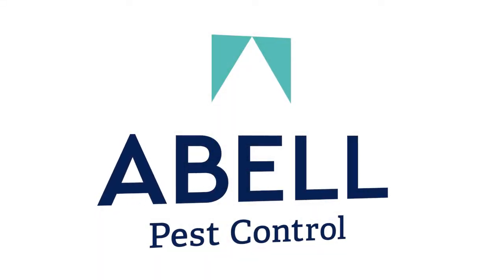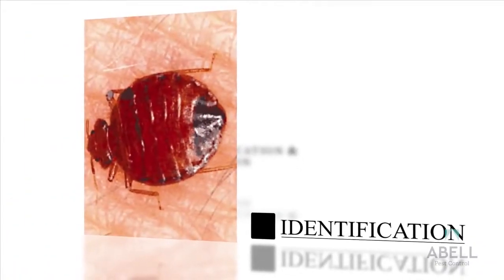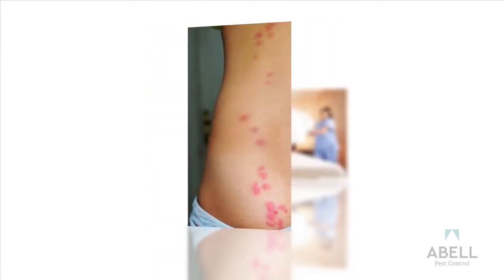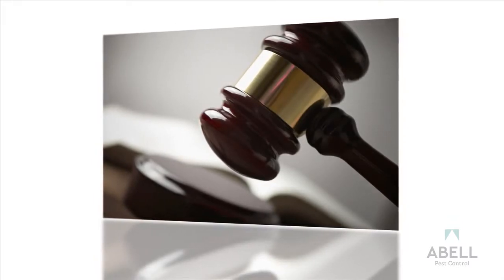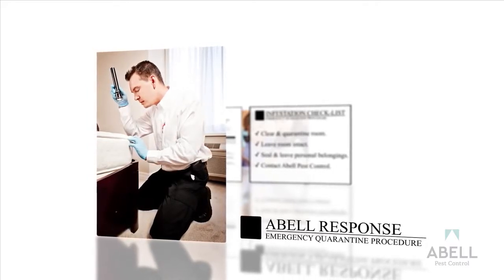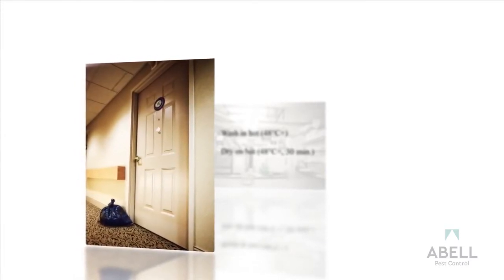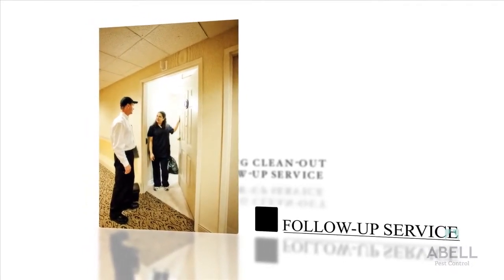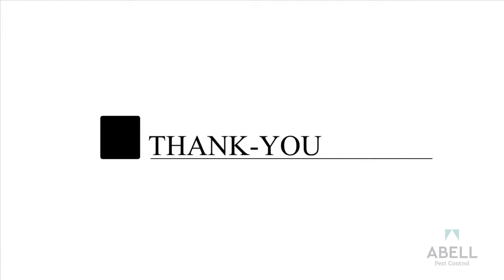Free Bed Bug Training -Web2019